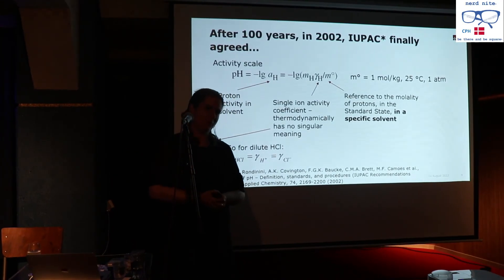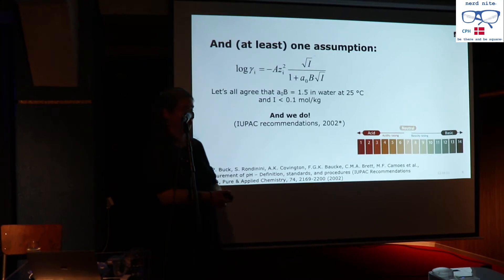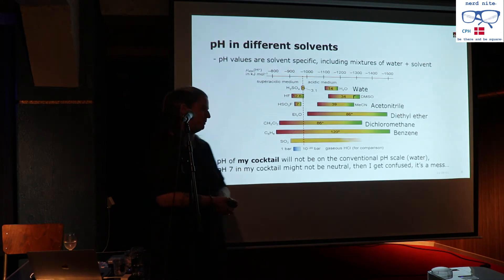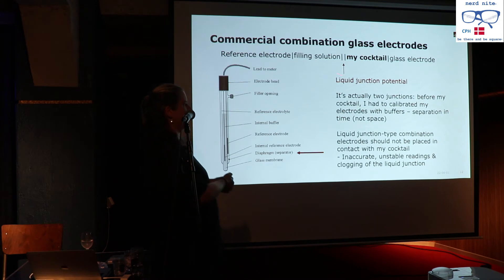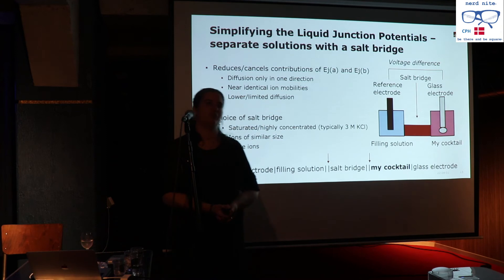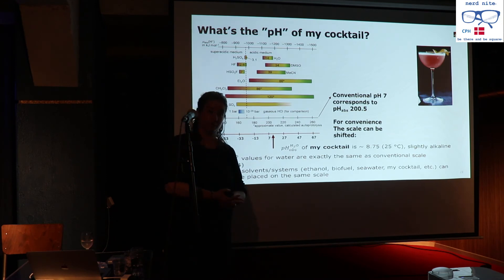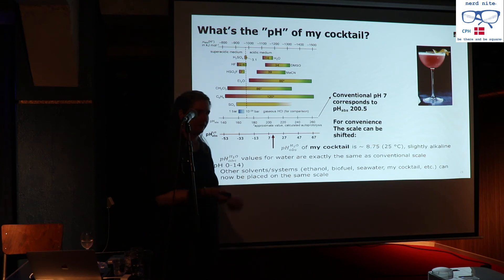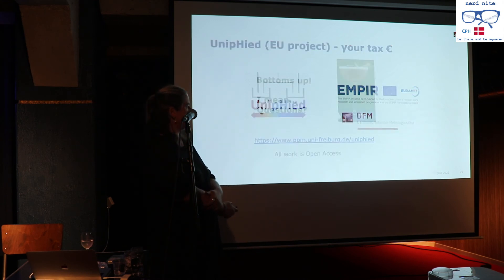What's the pH of my cocktail?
Talk by Lisa Deleebeck about her work at the Danish National Metrology Institute.

pH is a concept we may have run into in high school - in water, pH 7 is neutral, anything lower is an acid, anything higher is alkaline (base). Looking more closely at this seemingly familiar concept, through the lens of chemical metrology (the science of measurement) reveals a very complex parameter, which is currently only well defined in water. But what about measuring pH in other systems? Such as water-alcohol mixtures? I present the results of an international collaboration by universities and metrology institutes on bringing into routine laboratory use the 'pH' measurement of more complex mixtures, using commercially available components - all connected back to the familiar water pH scale